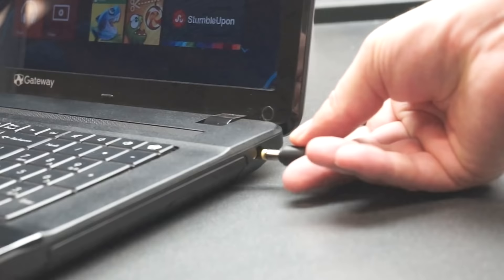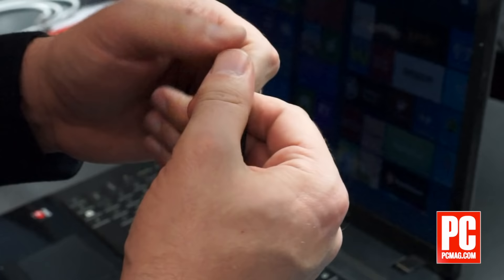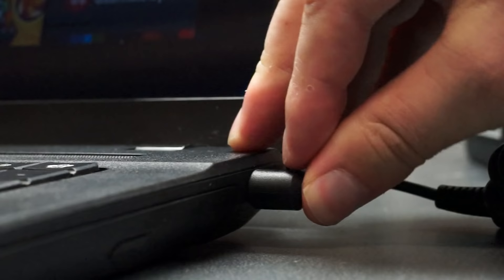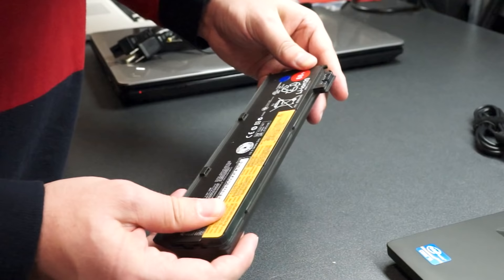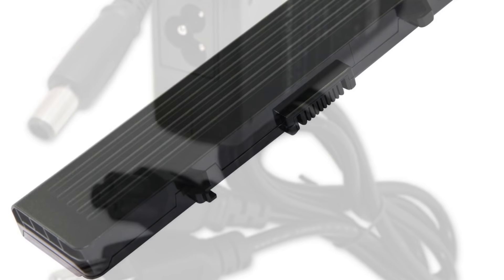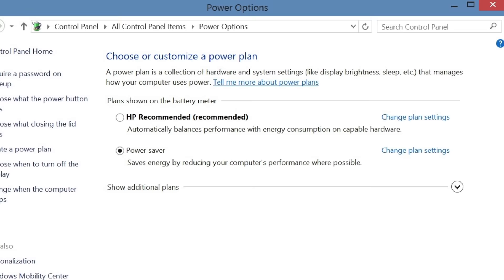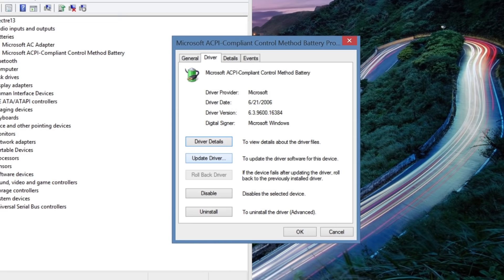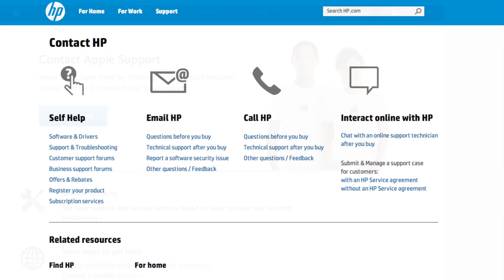What To Do If Your Laptop Is Plugged In But Not Charging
Sleuthing out laptop charging problems doesn't have to be so daunting. Brian Westover takes you through the troubleshooting process step by step when your laptop is plugged in but not charging.